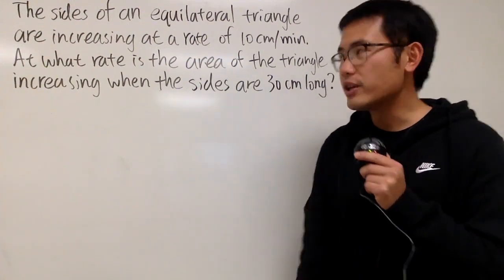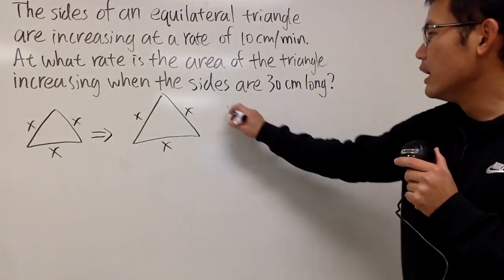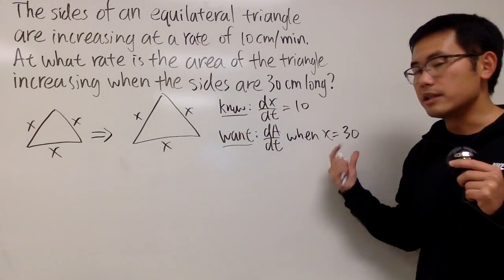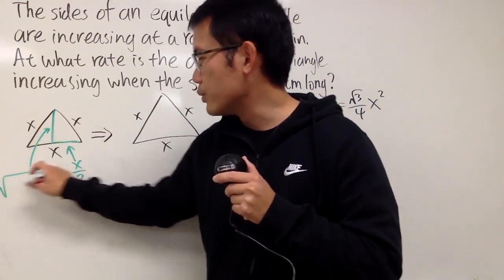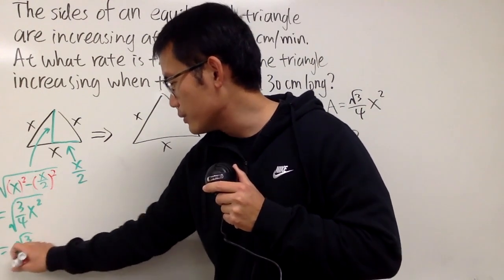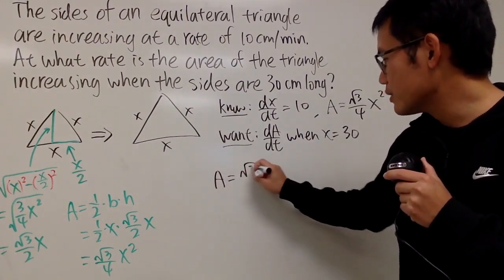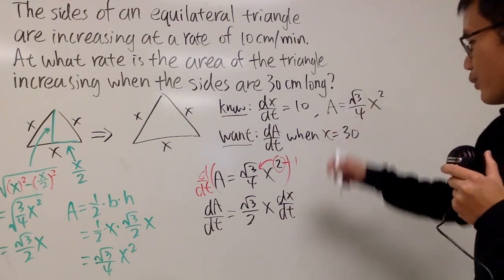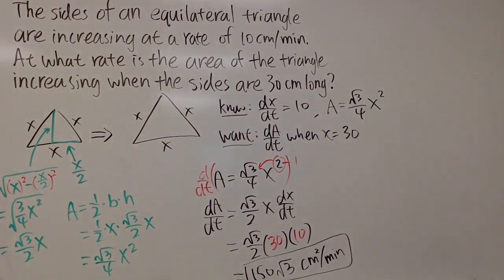Related rates, area of an equilateral triangle (calculus 1, ap calculus)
Related rates, area of an equilateral triangle, calculus 1 tutorial, ap calculus